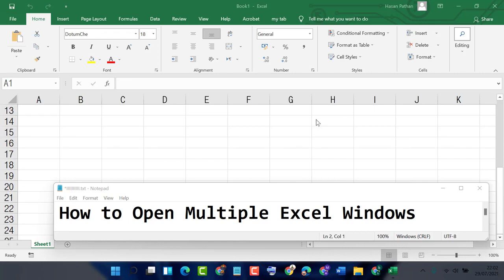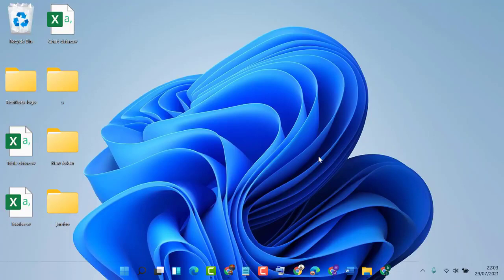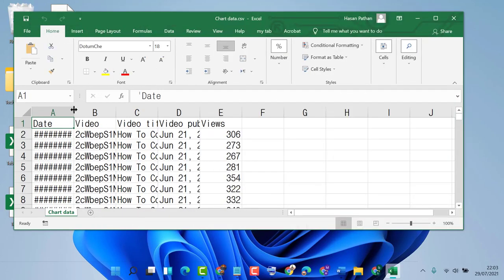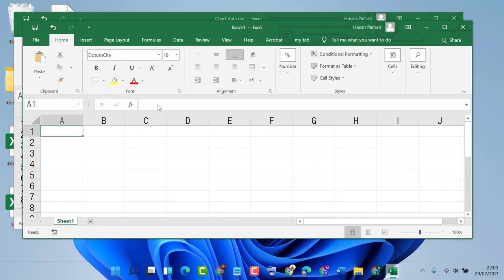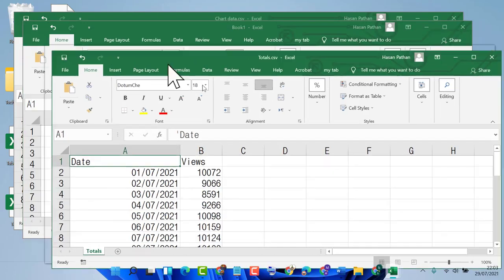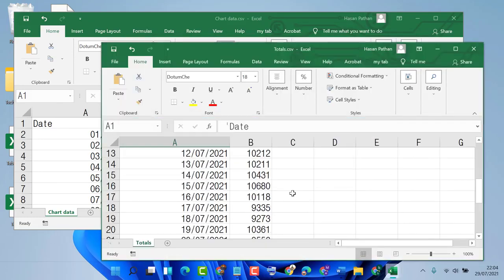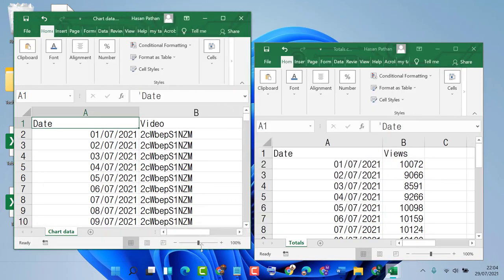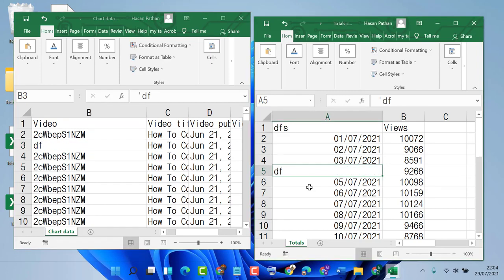How to open two Excel files in separate windows- multiwindow excel files